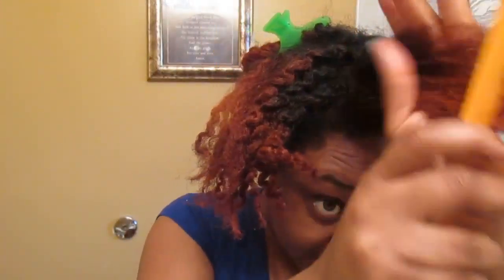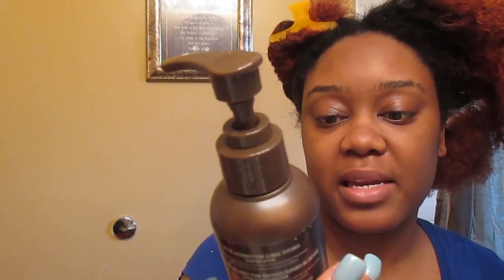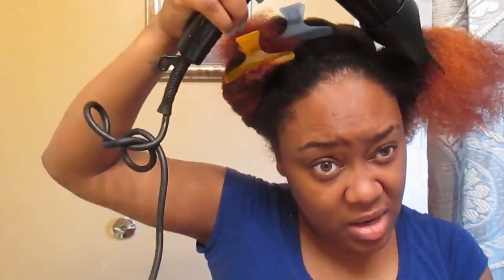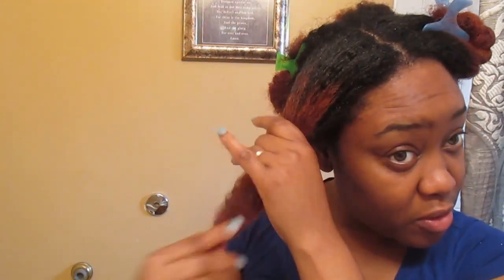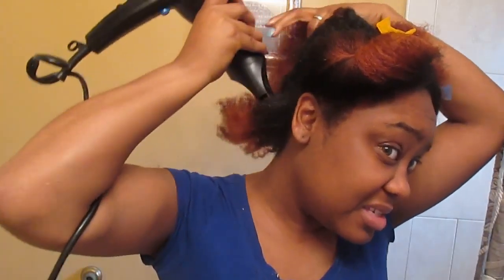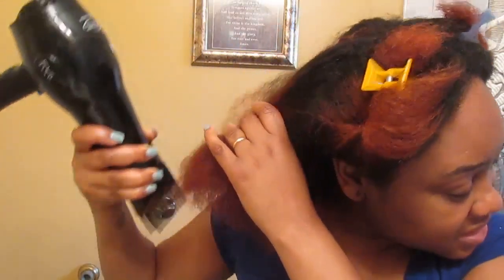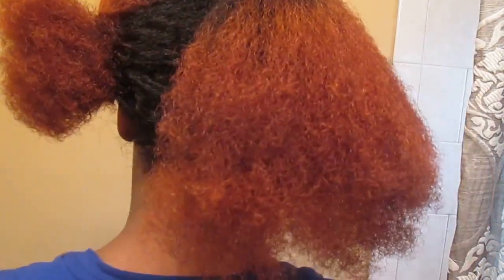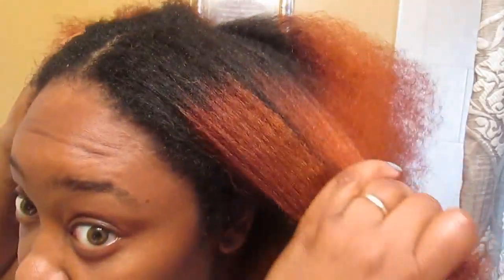Blow Out Part 1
Using Macadamia Hair Lotion